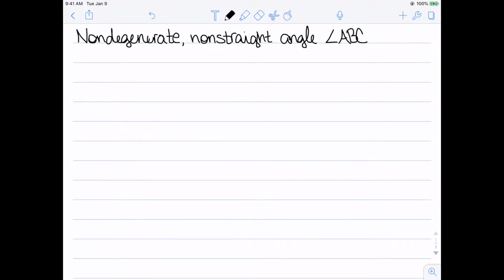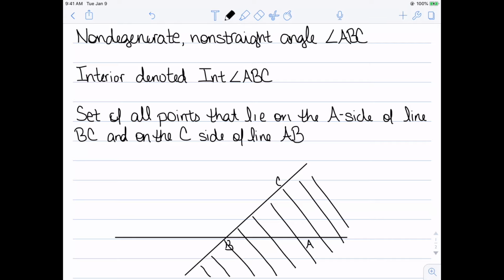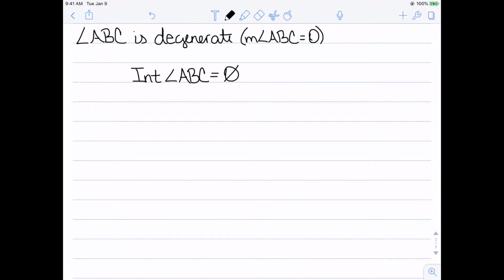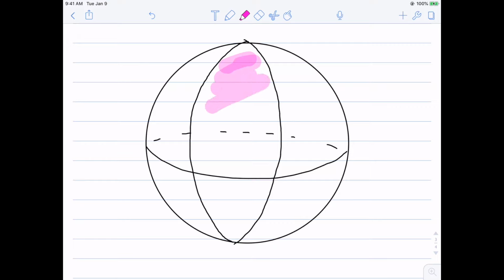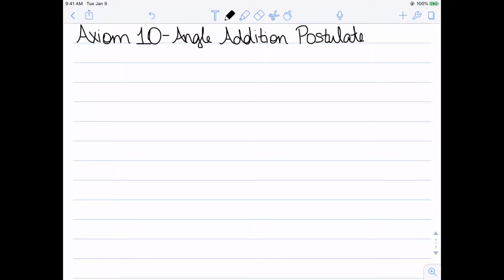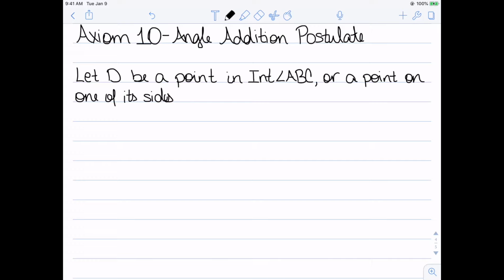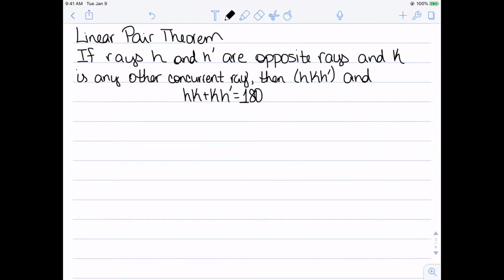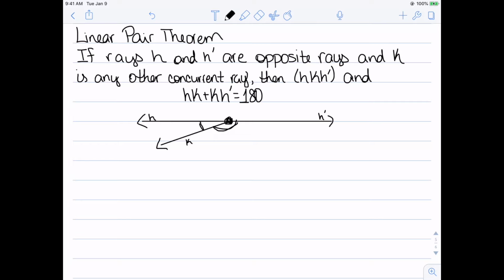Interior of an Angle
I define the interior of an angle. I use this idea to define the angle addition postulate, as well as the linear pair theorem.